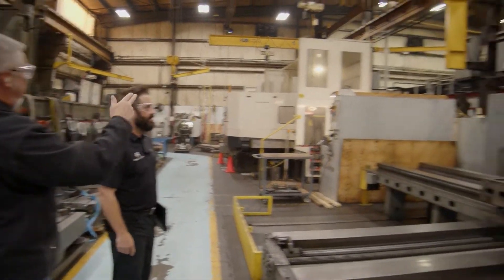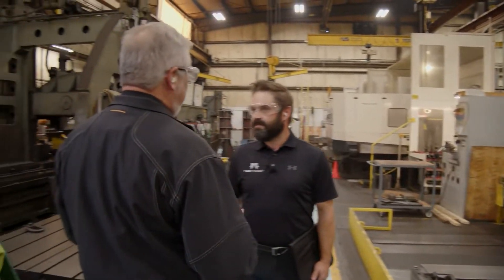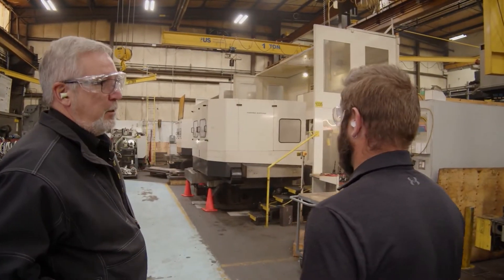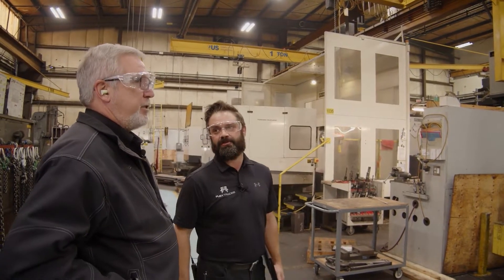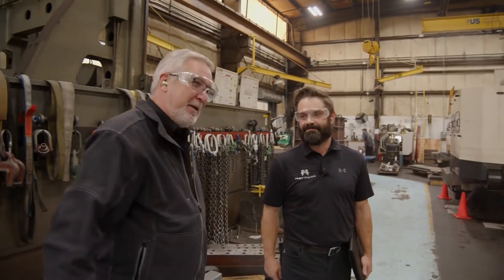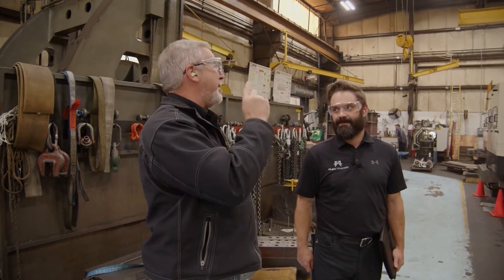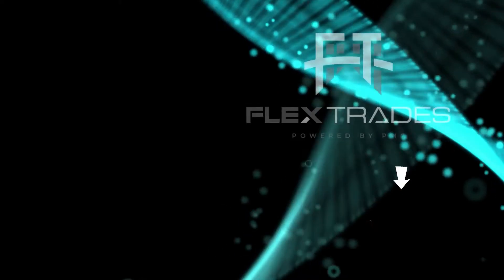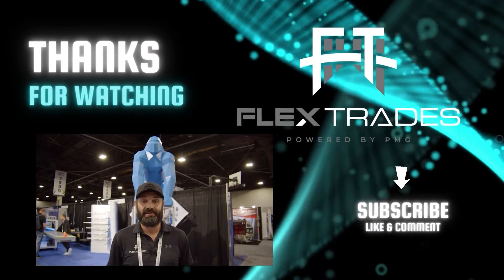What it takes to be a Manual Machinist in modern manufacturing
Are you curious about what it takes to be a ManualMachinist in modern manufacturing? Get it straight from an Operations Manager in this video!

Do you have experience as a manual machinist?